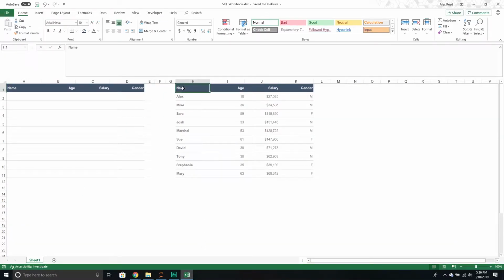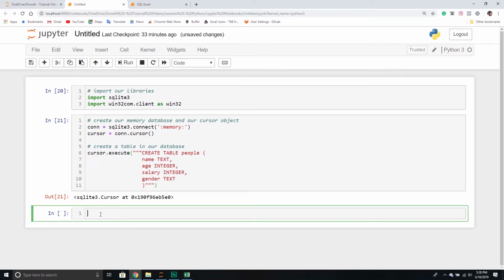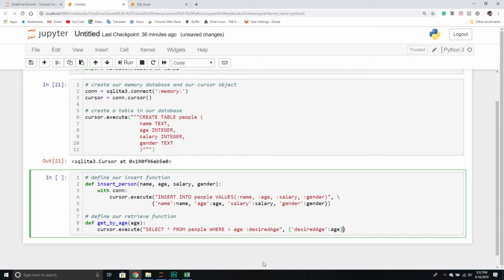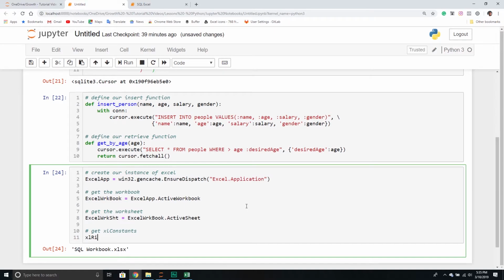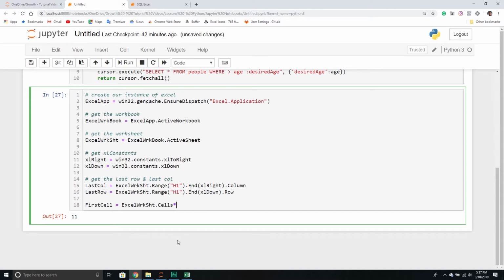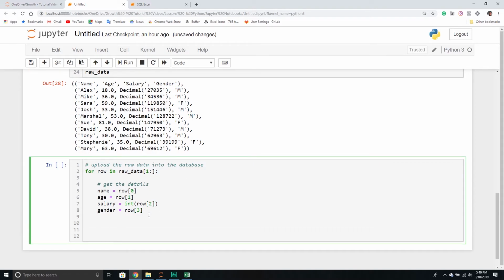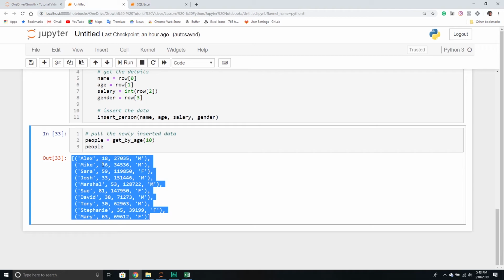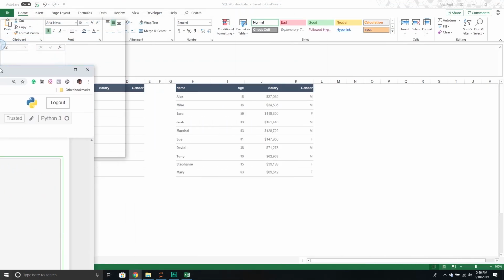Using SQLite & Excel With Win32 In Python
We've seen how we can integrate Win32 with BeautifulSoup so let's move on to another library, SQLite. In this tutorial, we will import Excel data into an SQLite database and then export the same data back into our open Excel workbook.